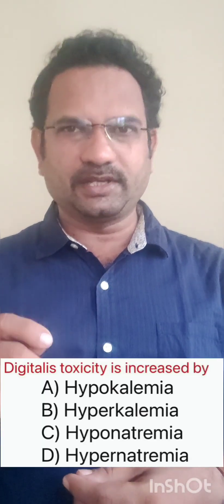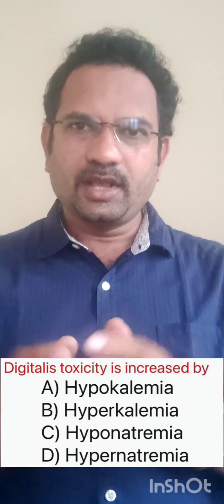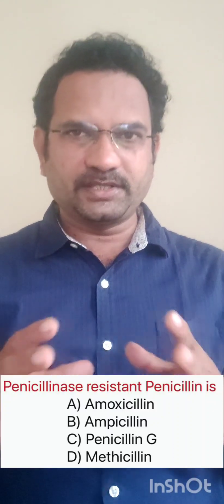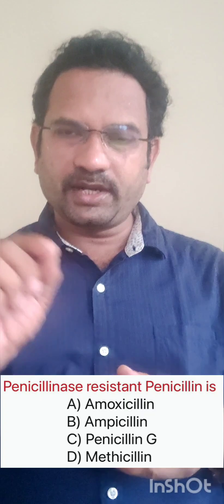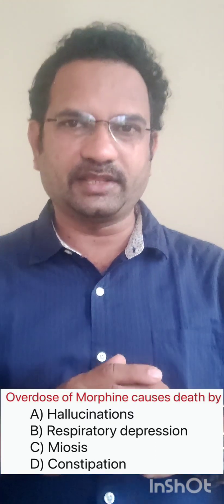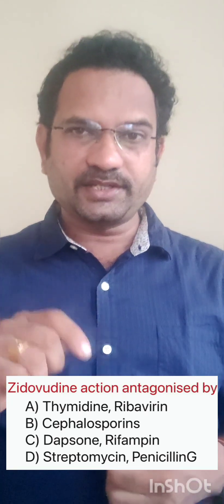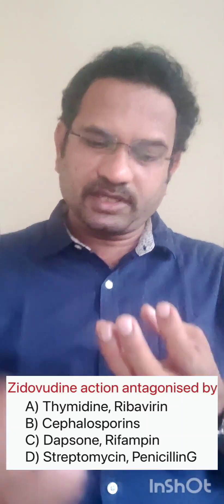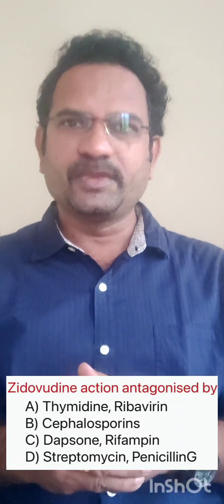Pharma MCQs series part 9 (Pharmacology) - Competitive exams Success for Drug inspector & GPAT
Pharmacology MCQs explained